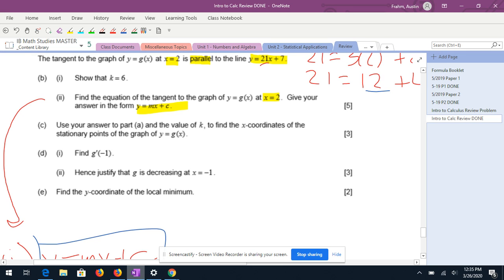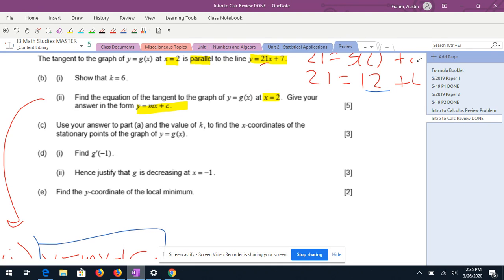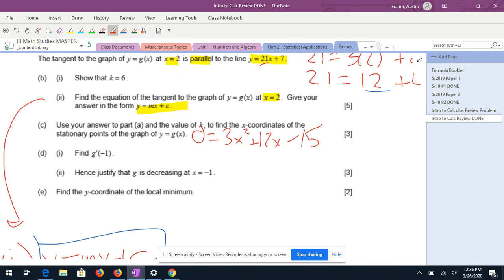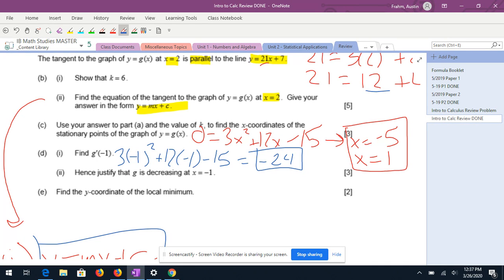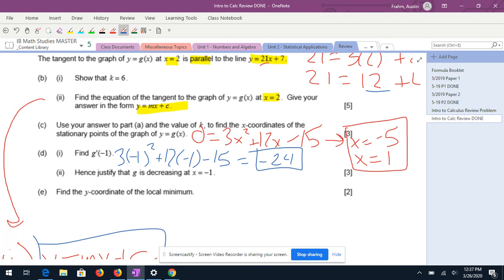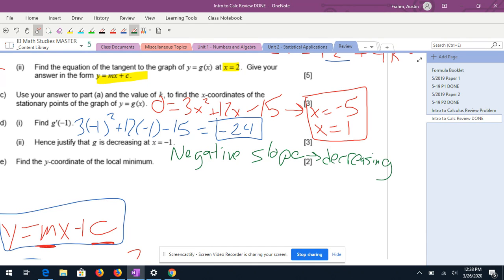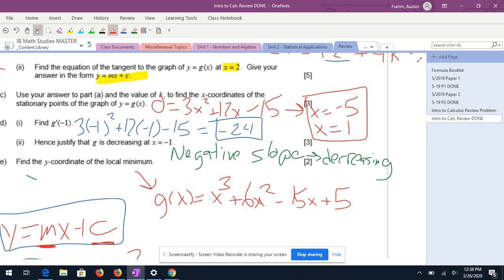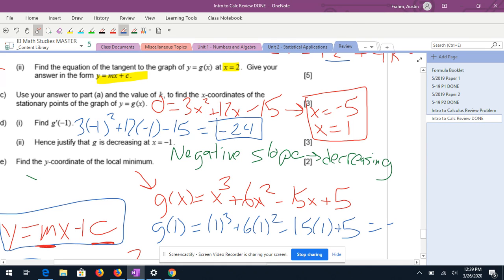Untitled: Mar 26, 2020 12:39 PM